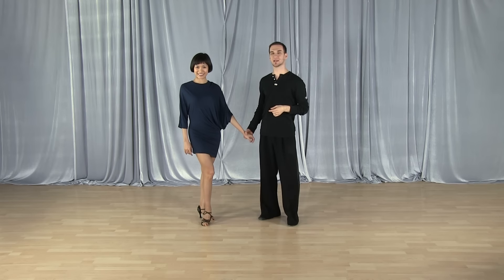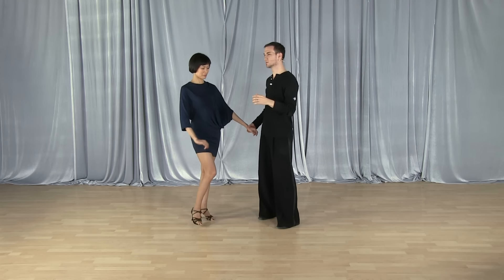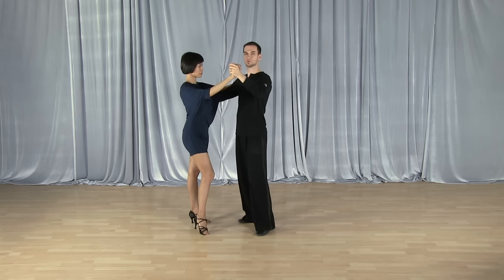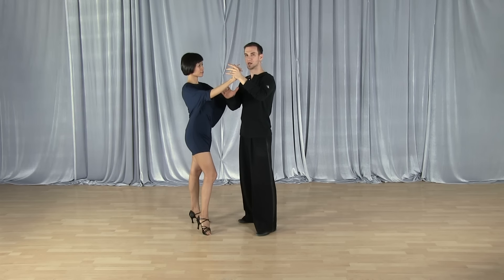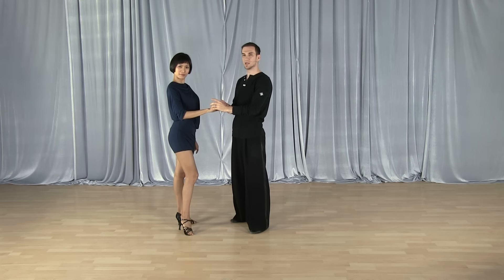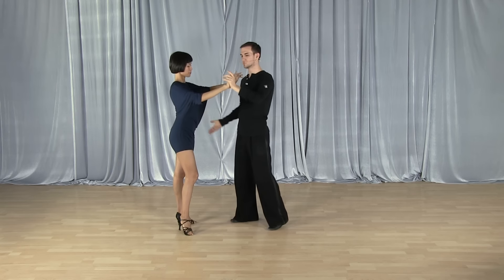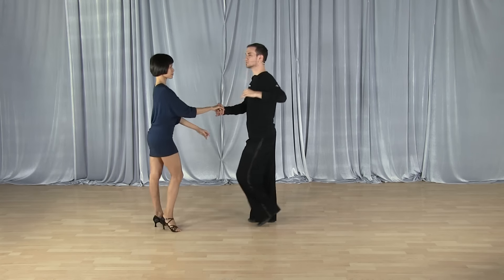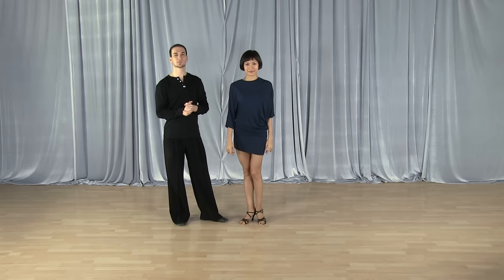Tip For Ladies: Elbow Forward!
A tip for the ladies from our Learn how to position your arm so that you can follow your partner most effectively. This tip applies to all dances and to all movements.